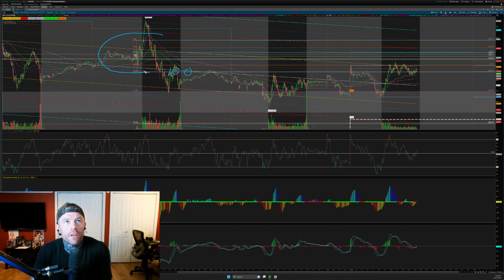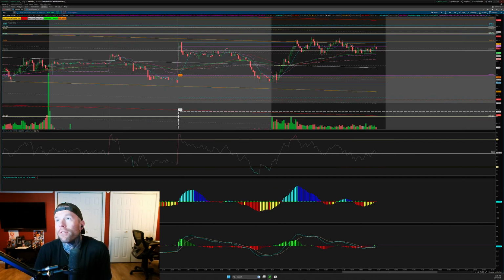SPY recap on the prediction BOUNCE! GREEN!